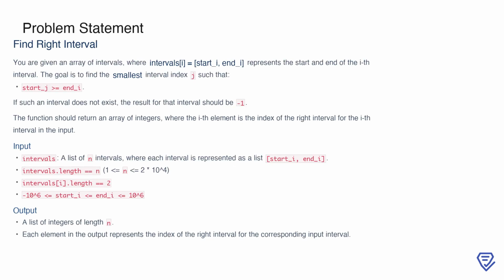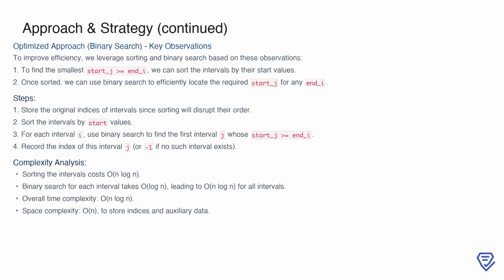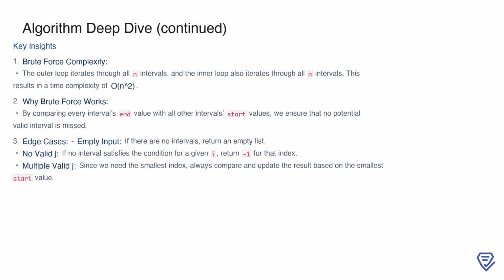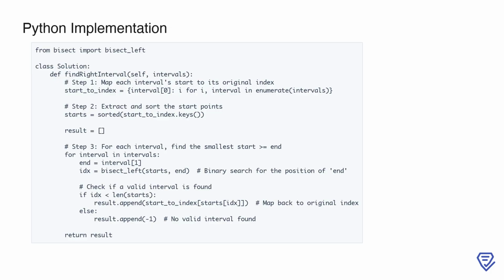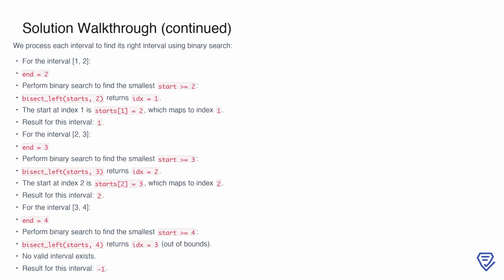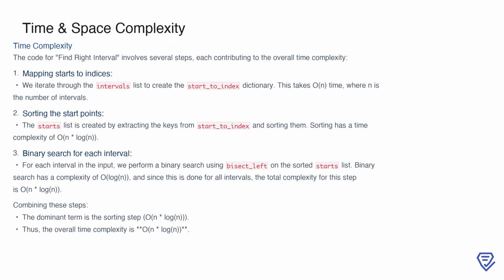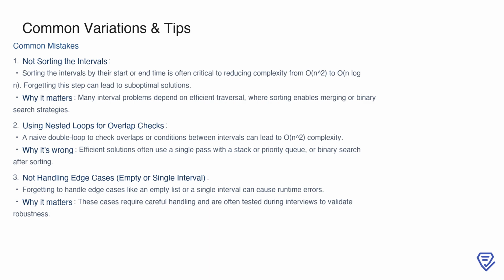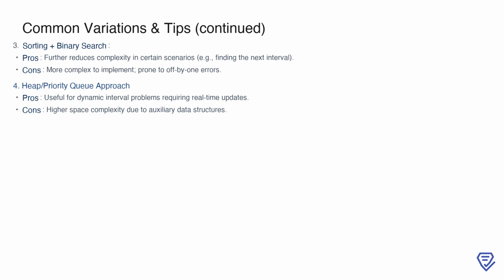LeetCode 436: Find Right Interval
Difficulty: Medium

📚 Topics: Array, Binary Search, Greedy, Heap, Queue

⏱️ Timestamps:
00:00 - LeetCode 436: Find Right Interval
00:21 - Problem Statement
01:14 - Problem Statement (continued)
01:48 - Problem Statement (continued)
02:30 - Problem Statement (continued)
03:24 - Approach & Strategy
04:22 - Approach & Strategy (continued)
05:25 - Approach & Strategy (continued)
06:23 - Approach & Strategy (continued)
07:08 - Algorithm Deep Dive
07:48 - Algorithm Deep Dive (continued)
08:30 - Algorithm Deep Dive (continued)
09:13 - Algorithm Deep Dive (continued)
09:40 - Algorithm Deep Dive (continued)
10:34 - Algorithm Deep Dive (continued)
11:14 - Algorithm Deep Dive (continued)
11:43 - Python Implementation
13:23 - Java Implementation
14:27 - Java Implementation (continued)
15:31 - Solution Walkthrough
16:22 - Solution Walkthrough (continued)
17:23 - Solution Walkthrough (continued)
17:57 - Solution Walkthrough (continued)
19:04 - Solution Walkthrough (continued)
19:46 - Solution Walkthrough (continued)
20:29 - Time & Space Complexity
21:28 - Time & Space Complexity (continued)
22:22 - Time & Space Complexity (continued)
23:22 - Time & Space Complexity (continued)
24:09 - Common Variations & Tips
25:19 - Common Variations & Tips (continued)
26:05 - Common Variations & Tips (continued)
27:03 - Common Variations & Tips (continued)
28:17 - Common Variations & Tips (continued)
29:04 - Conclusion
29:23 - Thank You!